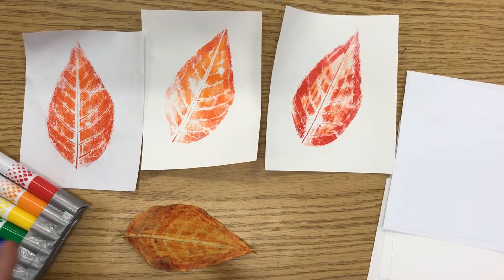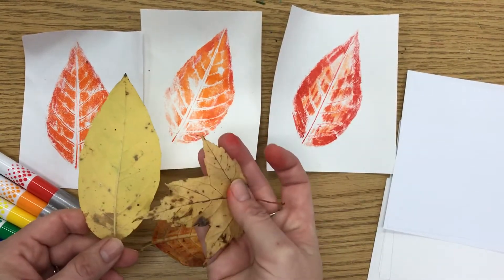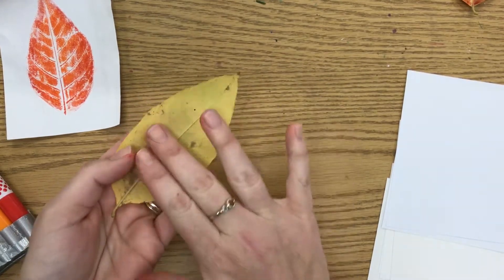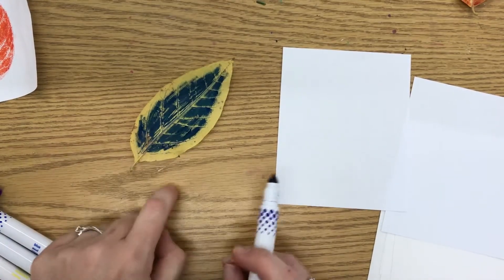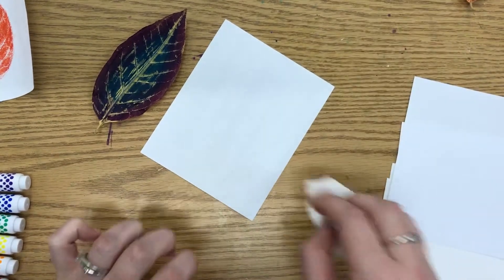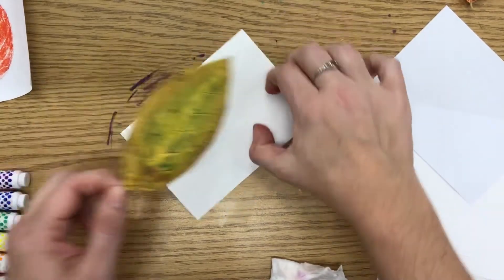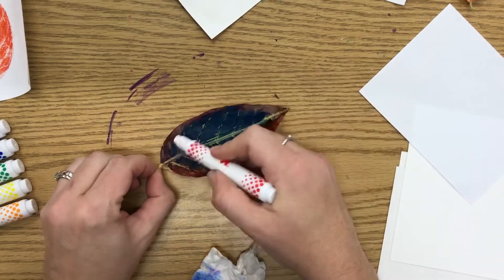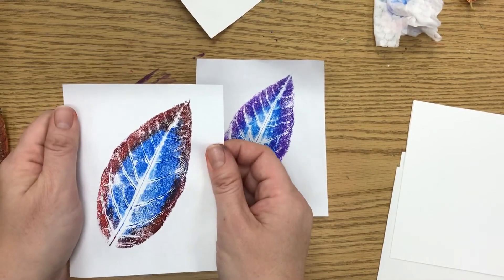Marker Leaf Prints